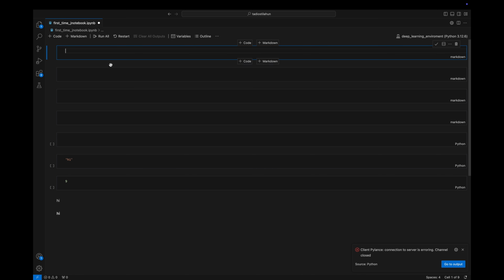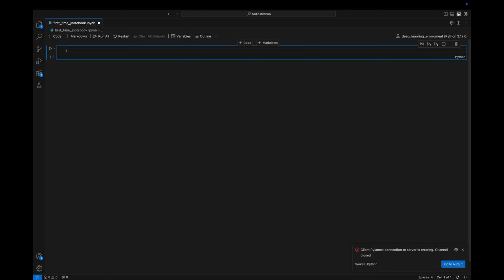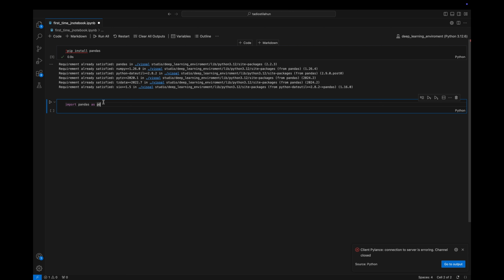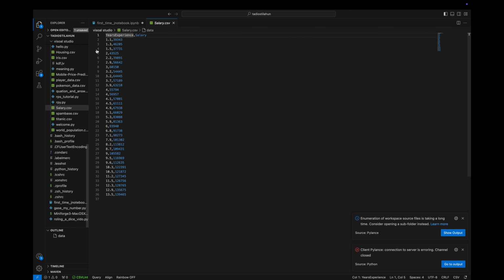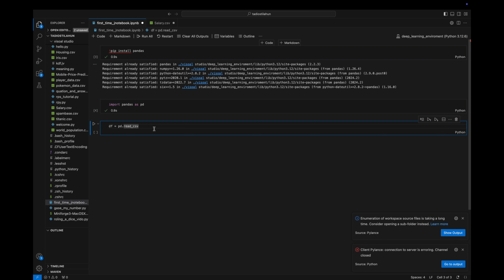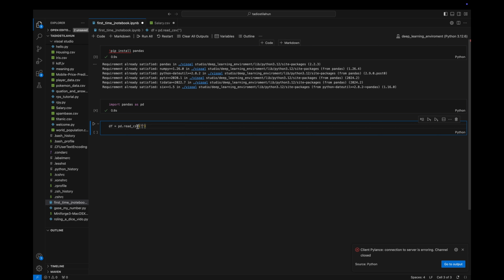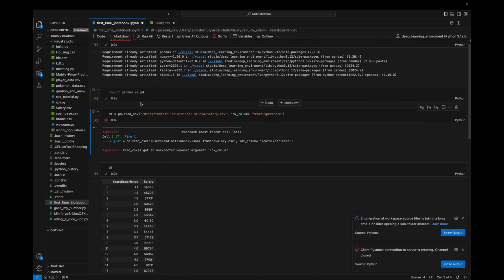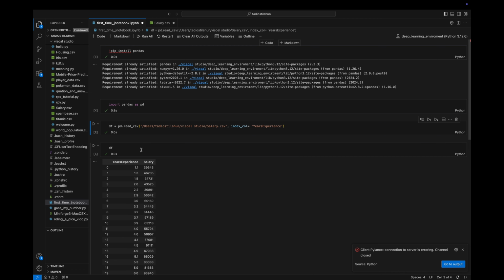panda explanation video (not a professional way). pt1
in this video I am showing you how the pandas libraries is work inside of python code and this is part 1 video. in this video I show how to install the pandas libraries. I show what types of data we can work with pandas Liberias and I show how to import one of those file and use it to analyze by using pandas.